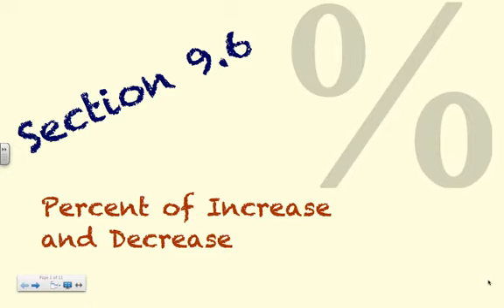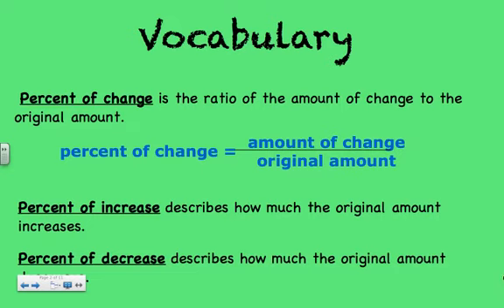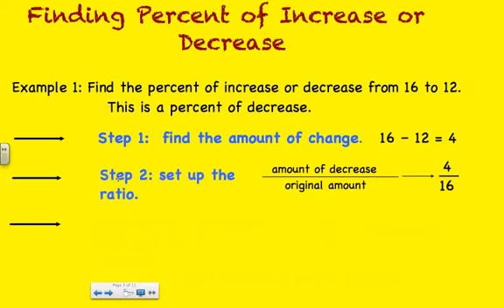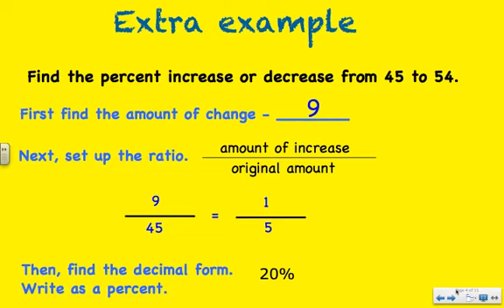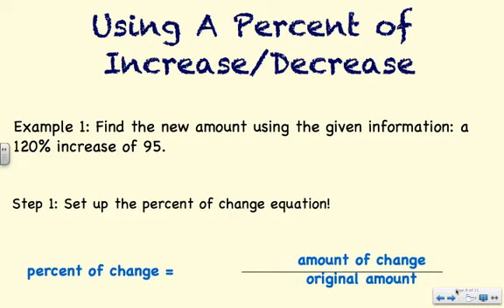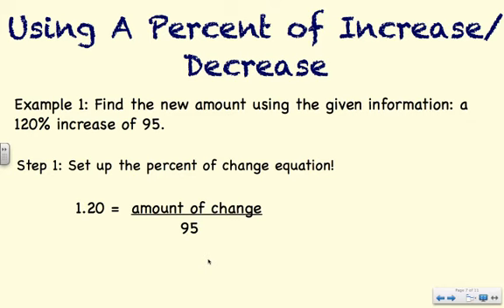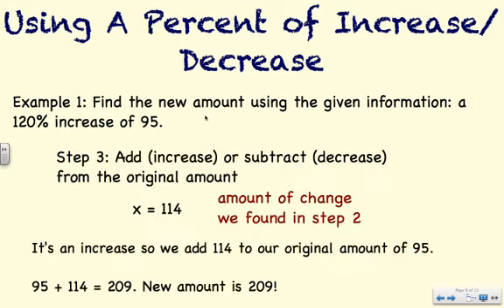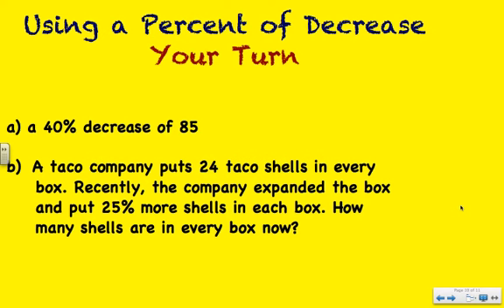6R ch 9.6.mp4